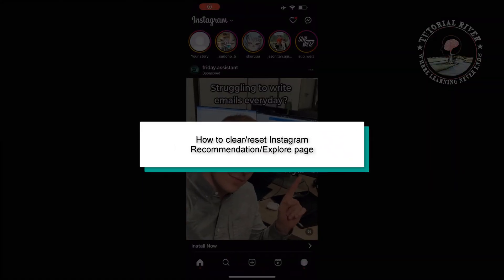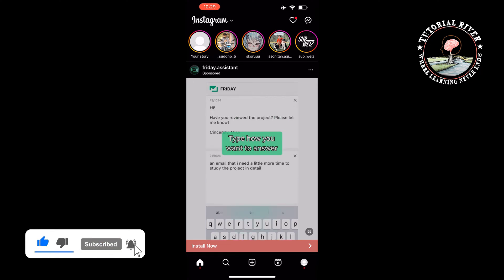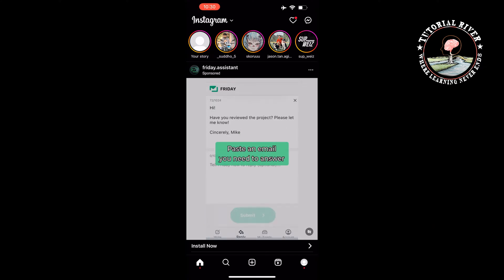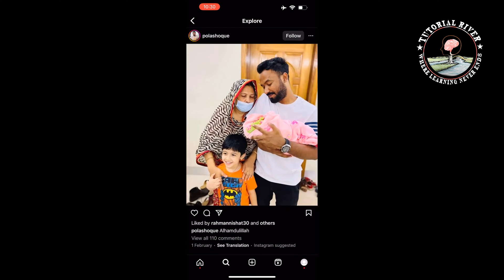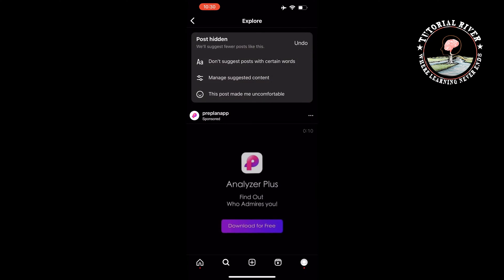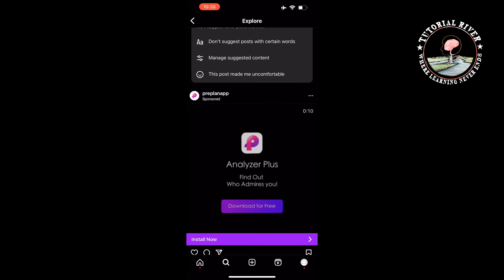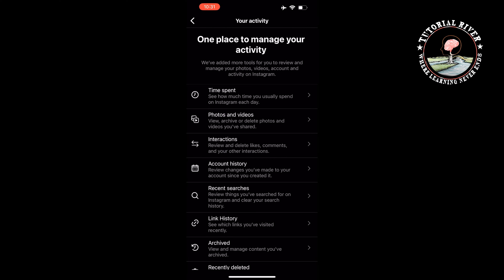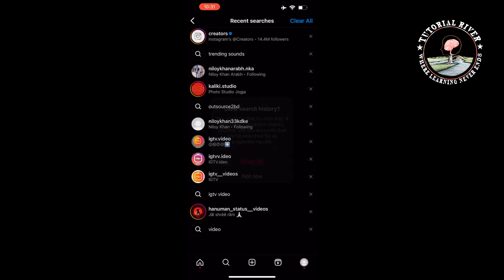How to clear/reset Instagram Recommendation Explore page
In this tutorial, I will tell you how you can reset the Instagram Explore page on your device. Whether you’re a seasoned Instagram user or just getting started, the methods mentioned here are a piece of cake.